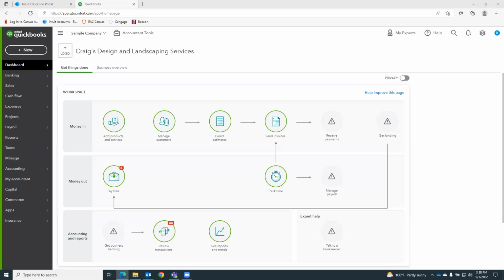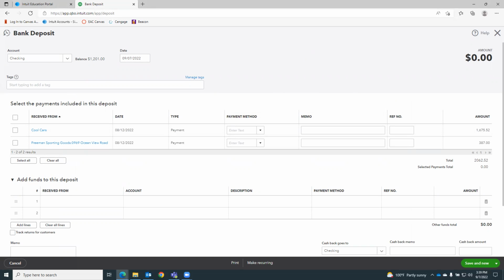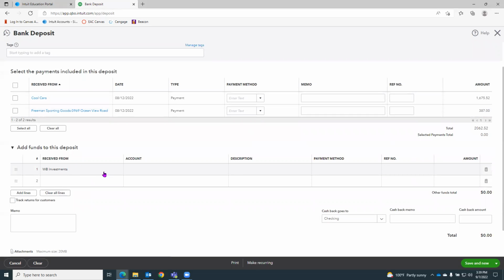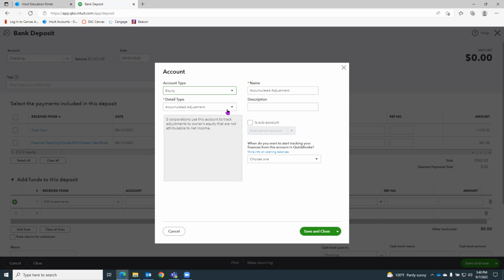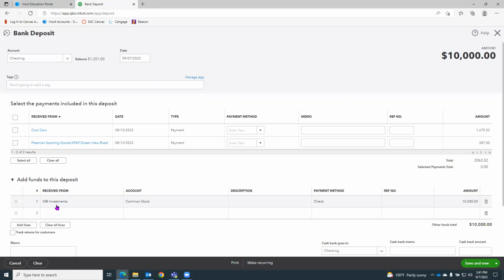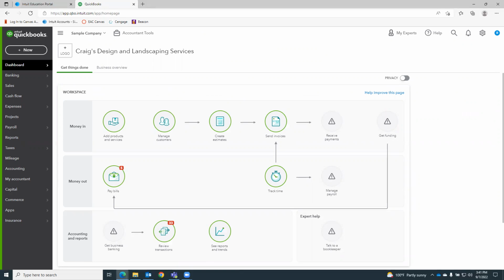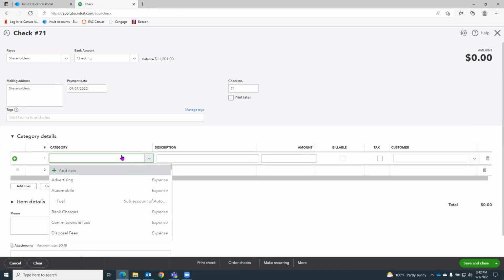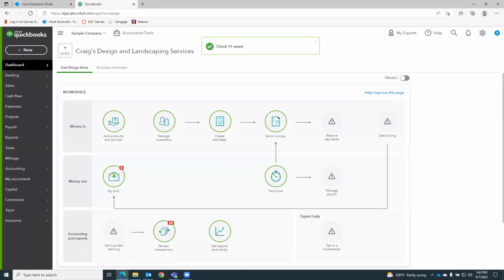BUS 205 Chapter 6 Walkthrough Part III